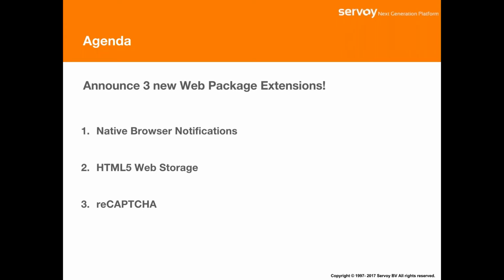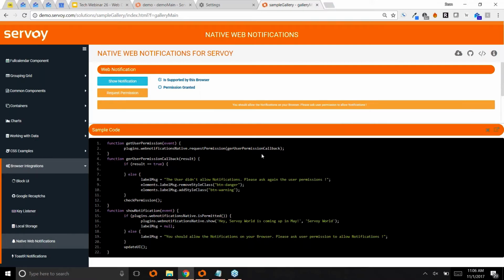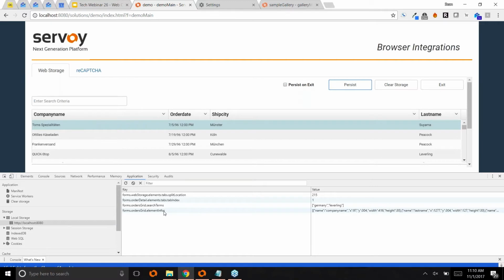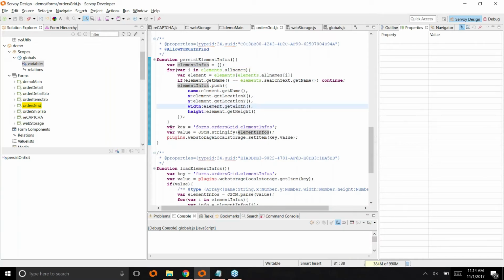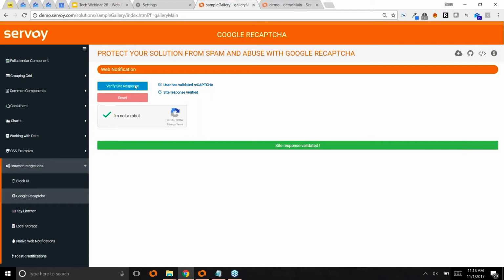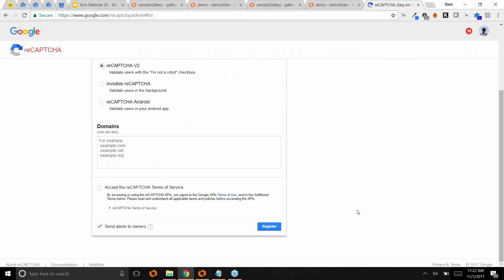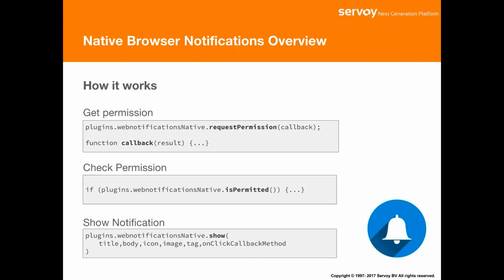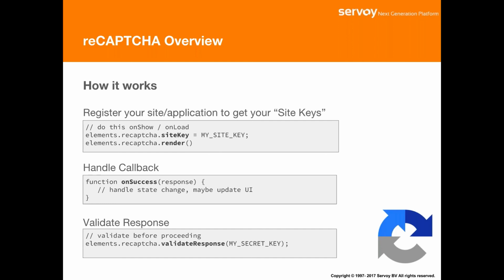Browser Integrations: Notifications, local storage and reCAPTCHA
In this brief webinar we will show you how to use native notifications in the browser, how to store in the local storage to persist data across sessions and how to integrate reCAPTCHA into Servoy solutions